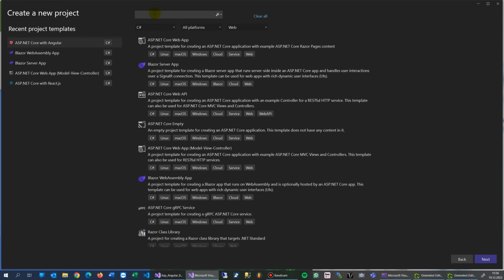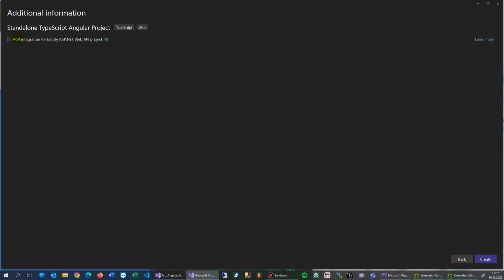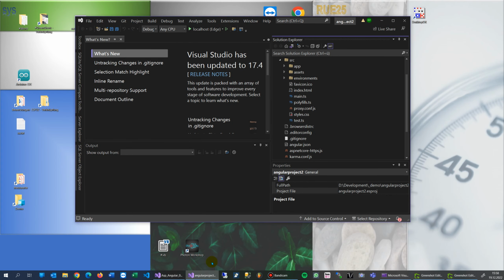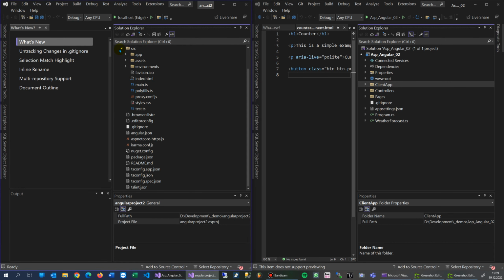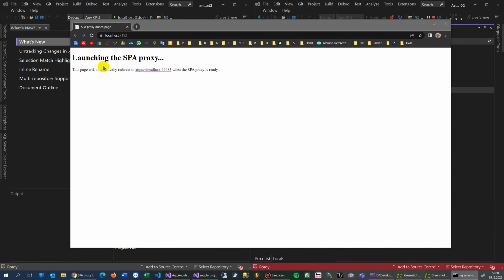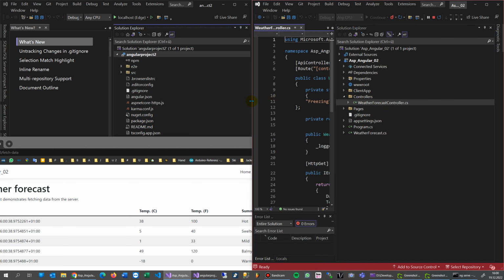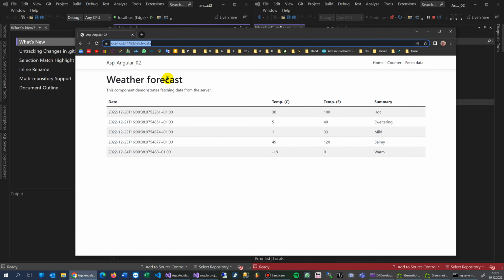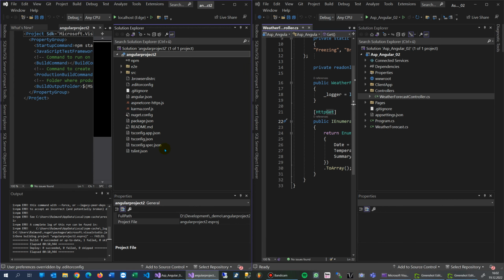Standalone Angular TypeScript vs Asp Core Angular Project